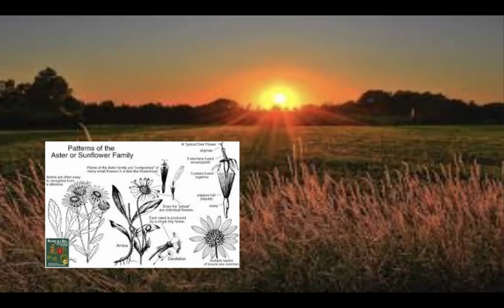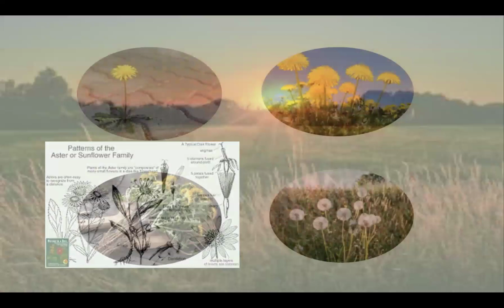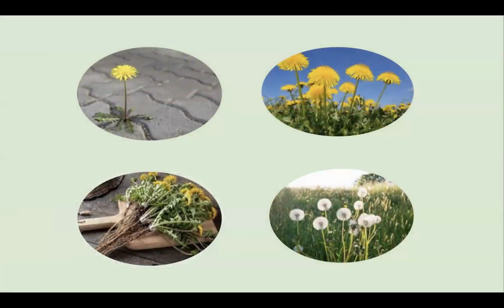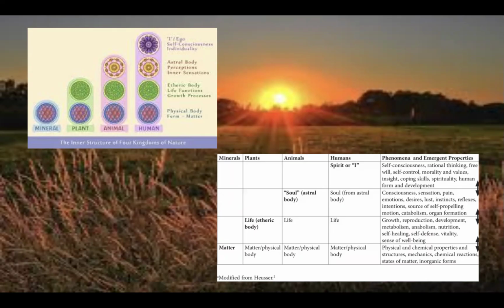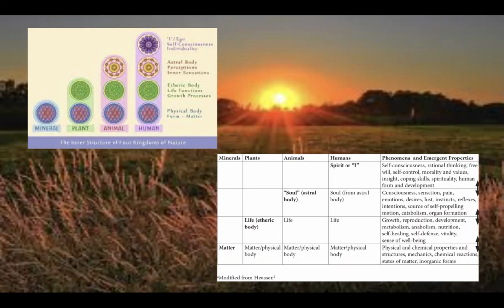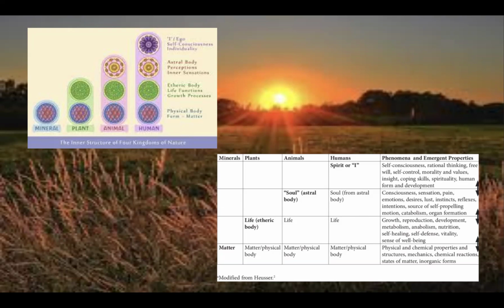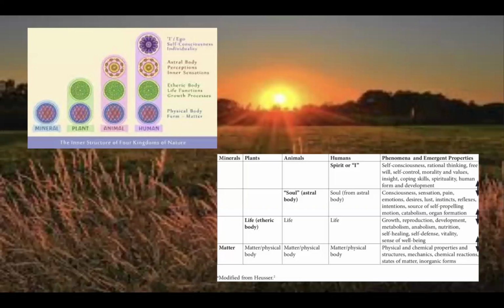The Dynamics of Botanical Medicine the First Lesson in the Course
This is the first complete lesson in The Botanical Medicine Study Course.